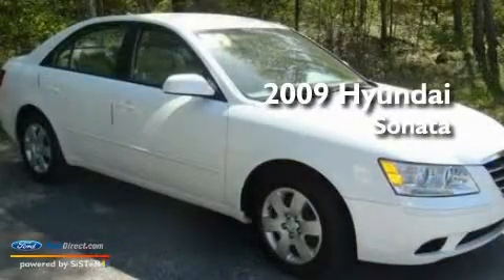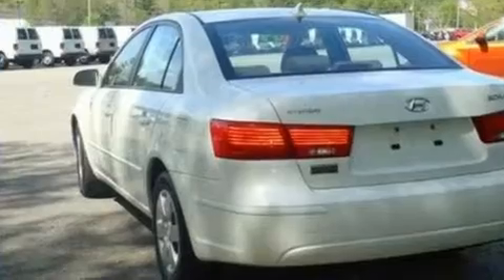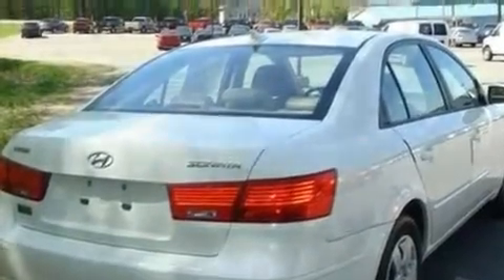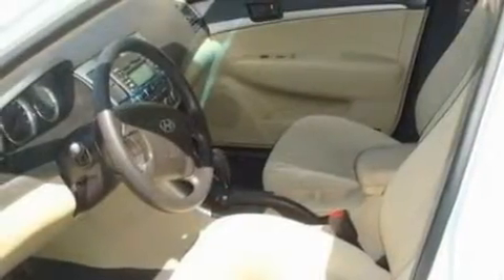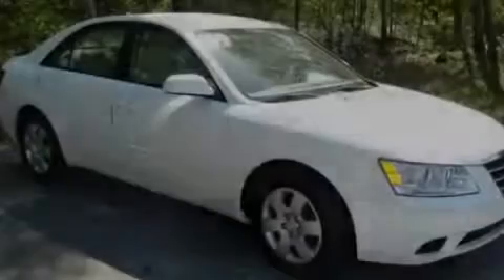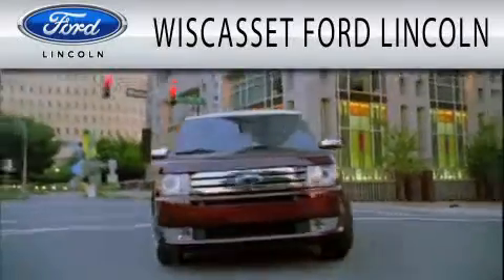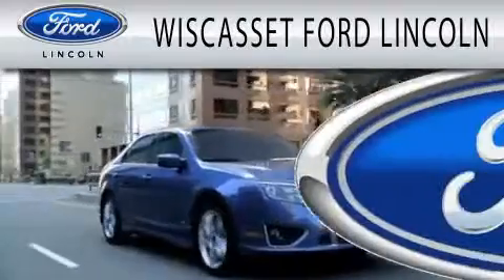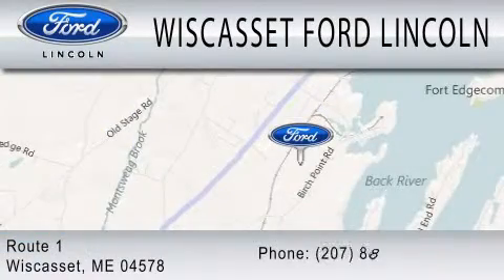2009 HYUNDAI SONATA ME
Year : 2009
 Make : HYUNDAI
 Model : SONATA
 Engine : 2.4L I4

 Exterior : PEARL WHITE
 Miles : 31,533

 Stock : A1044

 Route 1
  , ME 04578